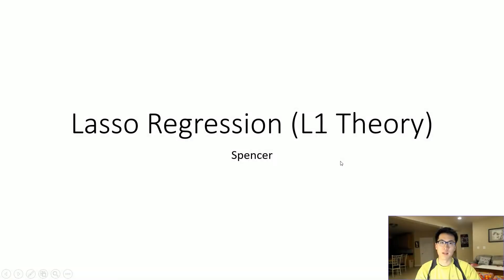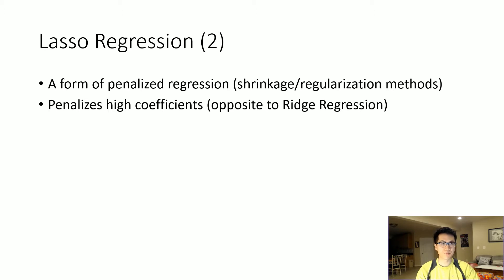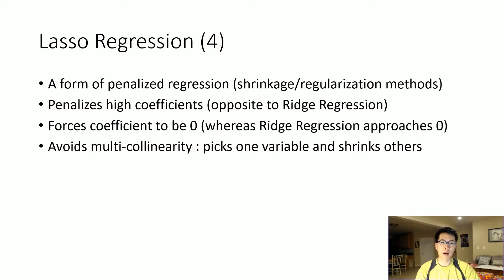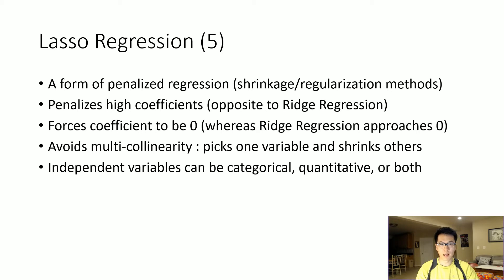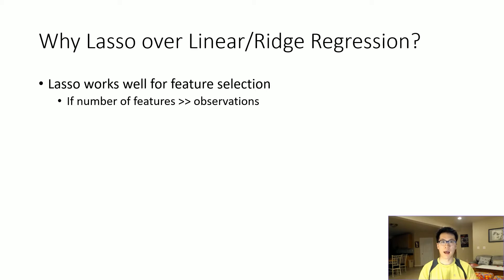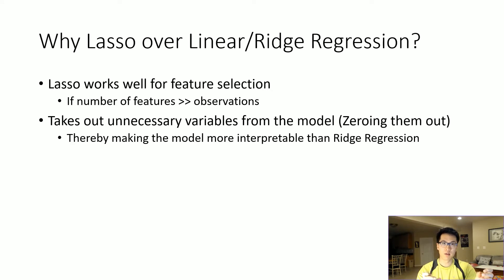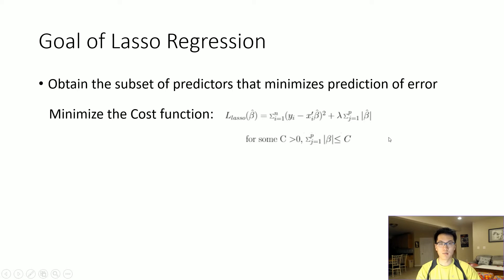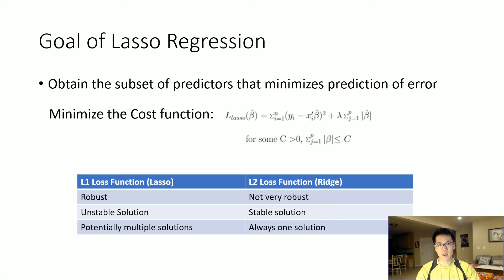Lasso Regression Theory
A brief introduction to Lasso Regression...

0:00 - Introduction
0:23 - Summary of Lasso Regression
2:05 - Benefits of Lasso Regression
3:21 - Cost Function of Lasso Regression
3:43 - Differences between Lasso and Ridge Loss Function
4:12 - Outro